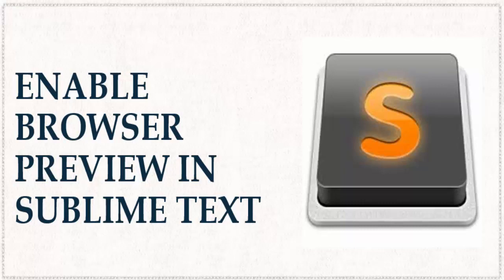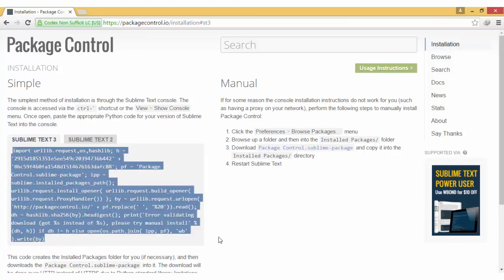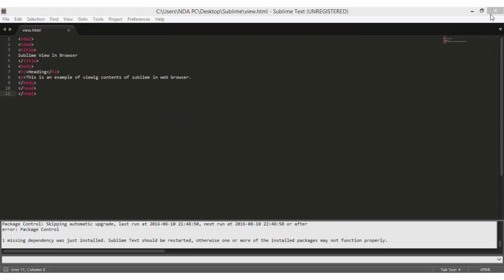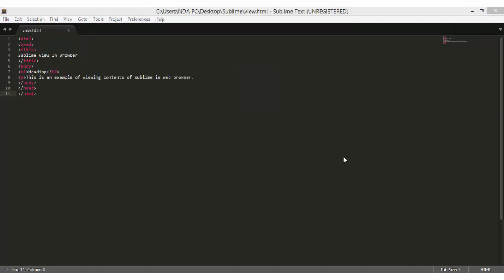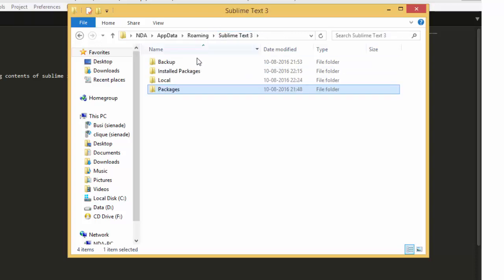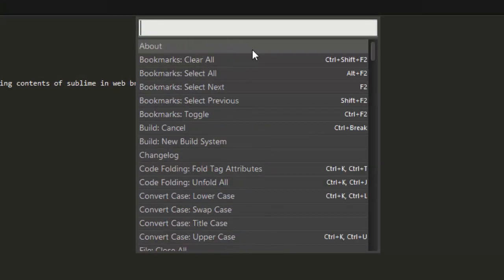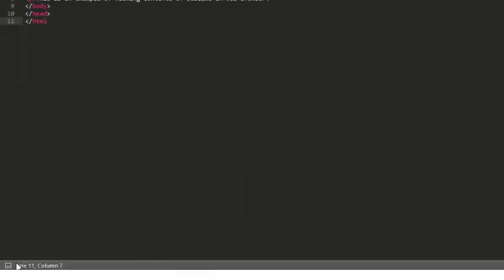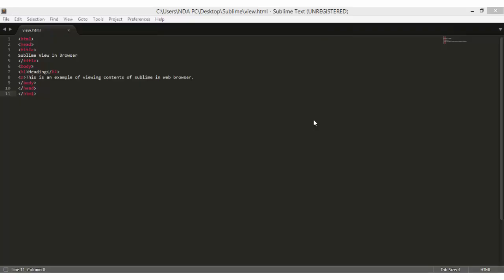Browser Preview Sublime Text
This video shows you how you can enable browser preview in Sublime Text 3. You can then run HTML in Sublime Text 3.

⚡ My Gear
Windows Laptop (Asus ROG)
Recording Mic (Blue Snowball)